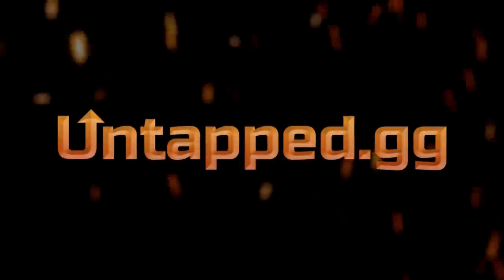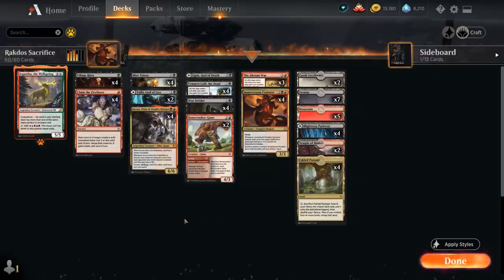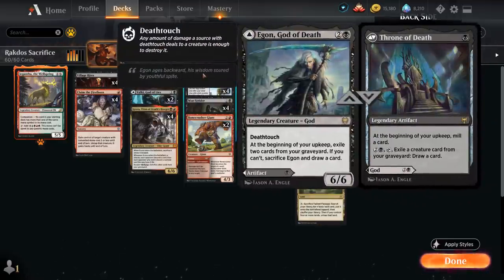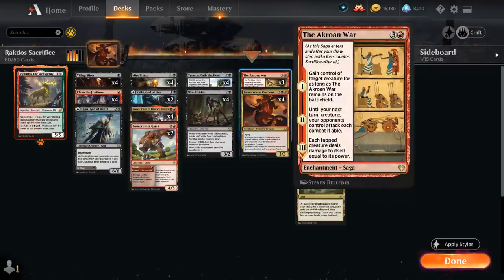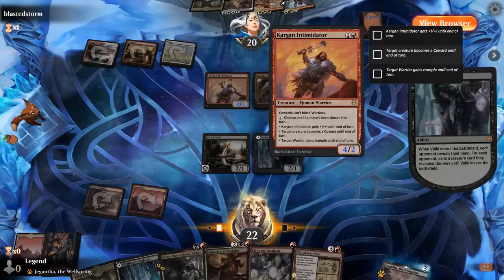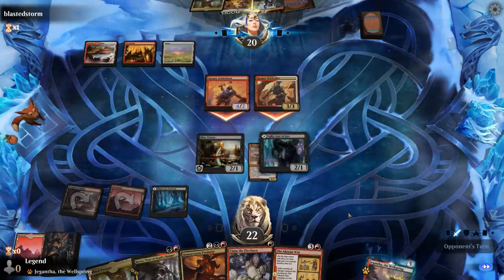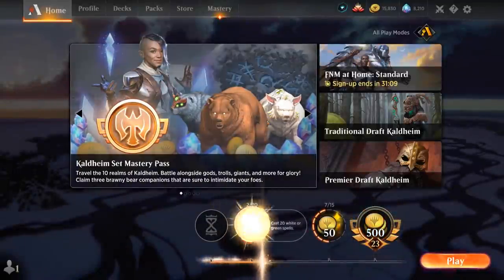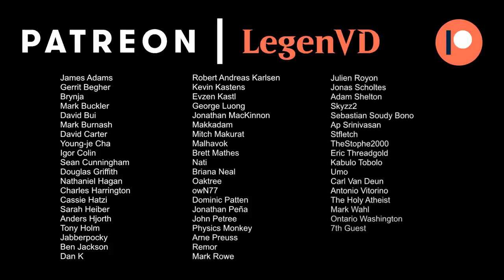MTG Arena - Standard - Rakdos Sacrifice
Magic: The Gathering Arena deck tech & gameplay with a Rakdos (Black/Red) sacrifice deck built around Immersturm Predator in Standard.

00:00 - Deck Tech
05:43 - Match 1
11:10 - Match 2
19:42 - Match 3
25:10 - Match 4
34:09 - Match 5